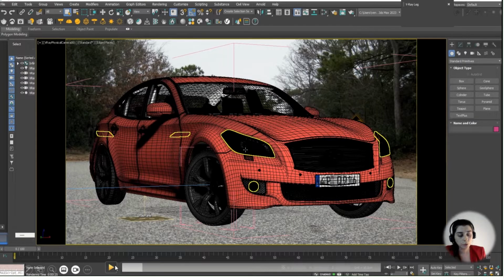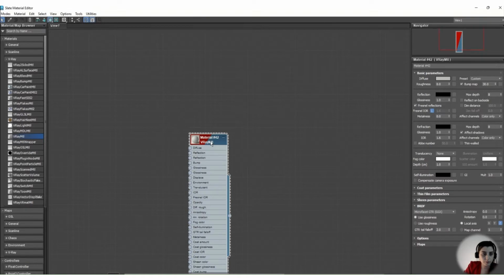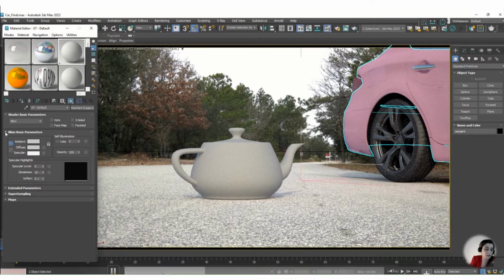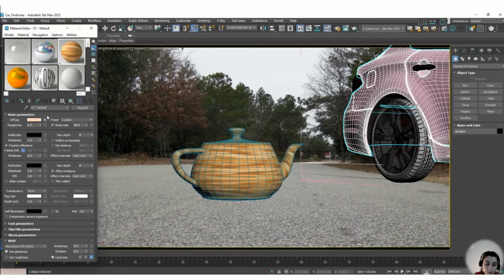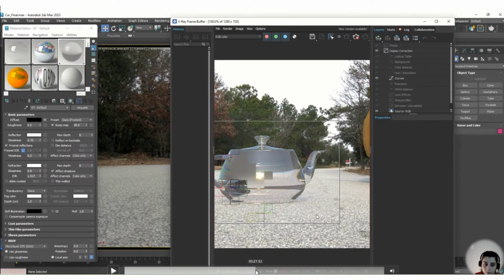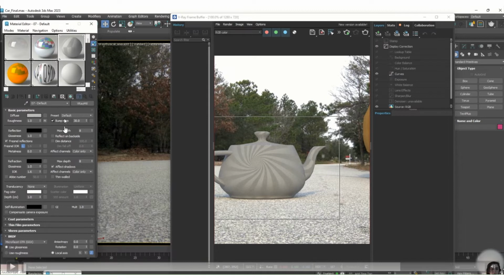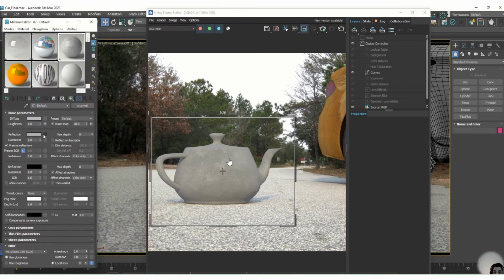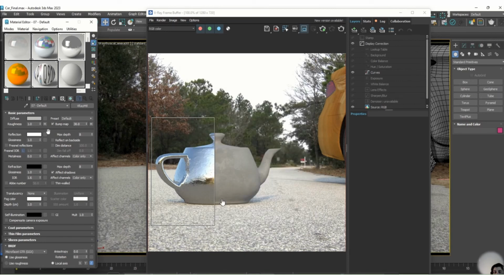Getting Started Rendering in Vray - ADDING VRAY MATERIALS TO 3D MAX!